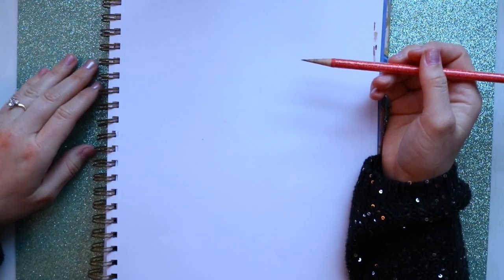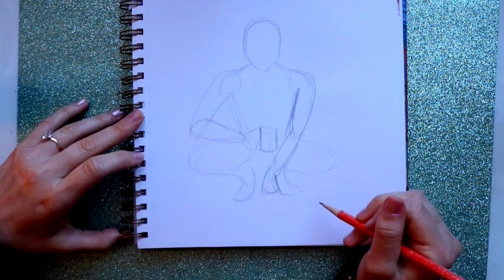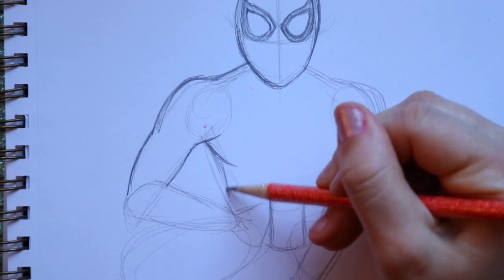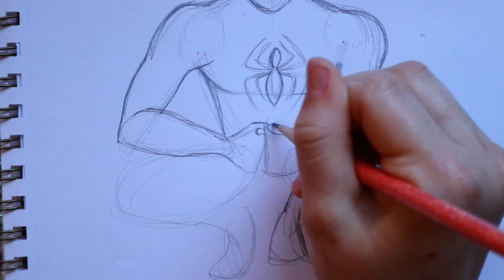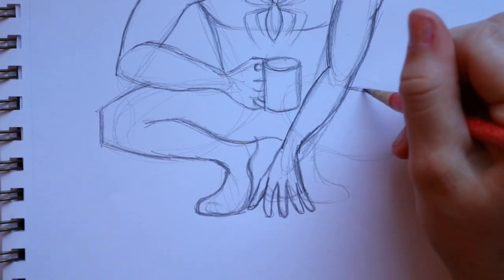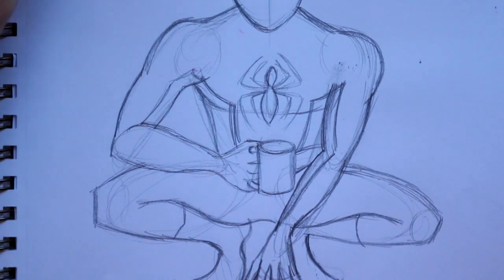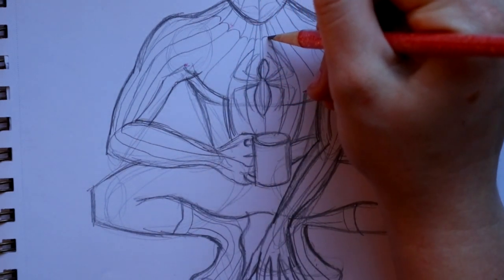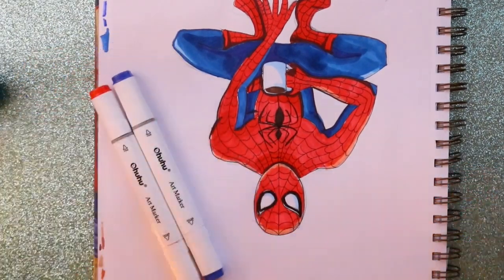How to Draw SPIDER-MAN based off of Peter Parker from INTO THE SPIDERVERSE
We drew Miles, we drew Gwen, how could we not draw the lazy Spider-Man we all love. Peter B. Parker, haha! I have to say the Peter Parker, the lazy version of himself was by far my favorite character from Into the Spiderverse, I just love how lazy and laid back he was.

SO, we are going to doodle lazy Spider-Man from Sony Animation's Into the Spiderverse. If you ever need help drawing Spider -Man, this will definitely help in the future because I go over the basic of drawing Spider-Man, I know that web design on his suit, costume can get tricky. Hope this helps! Enjoy drawing Spider-Man!